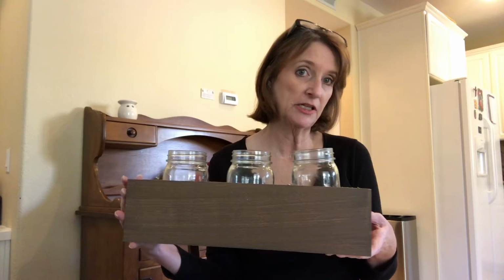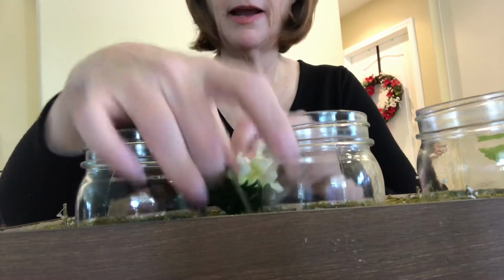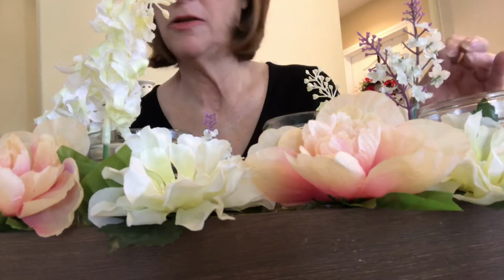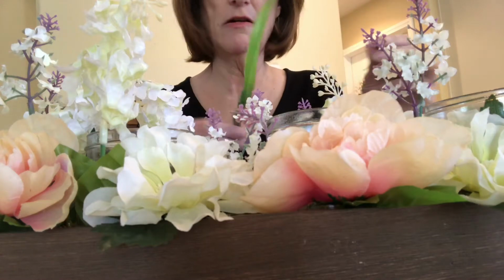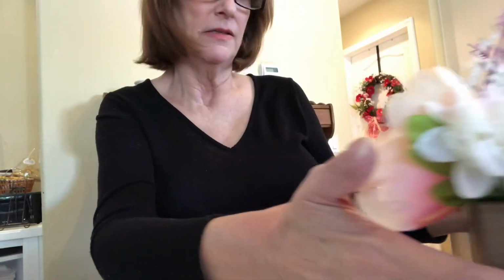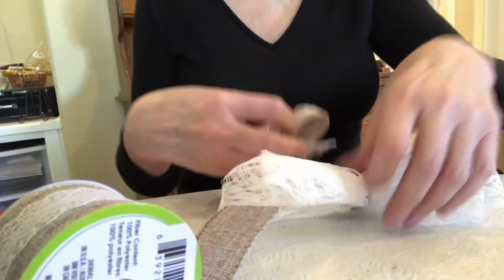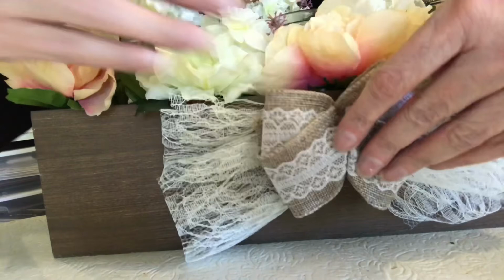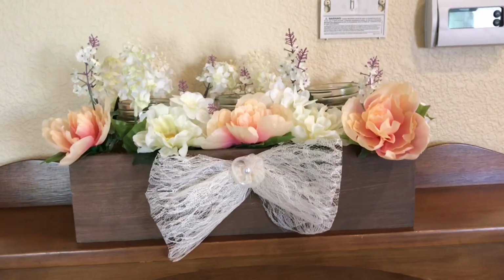Revamped Christmas Decor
Hi Friends! Thanks for coming by and spending some time with me. This video was fun and relaxing for me to do. I enjoyed trying something new and I hope you do too!